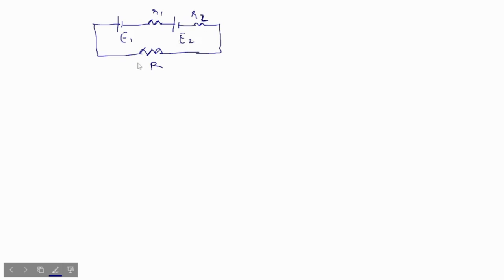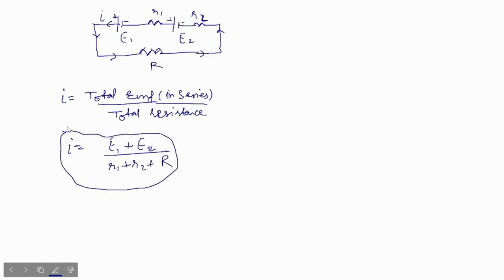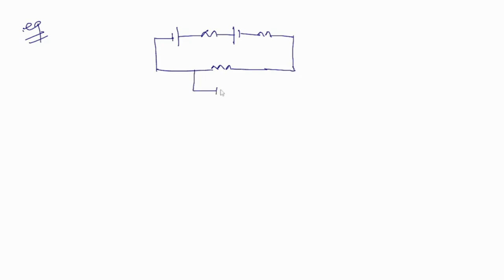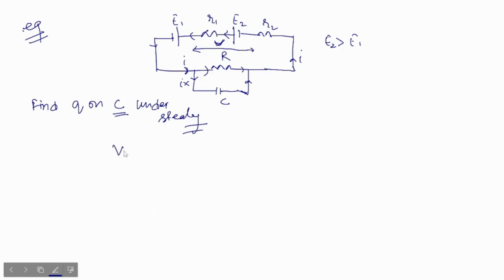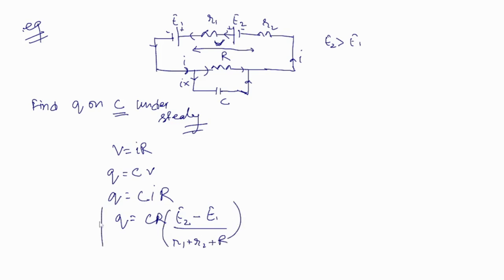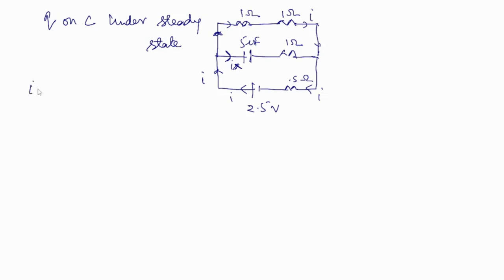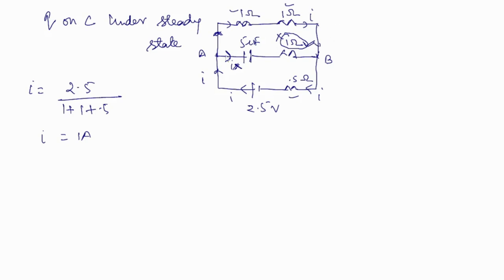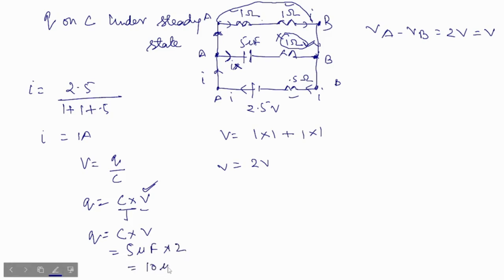Steady State of Capacitor | Capacitance | JEE, CBSE